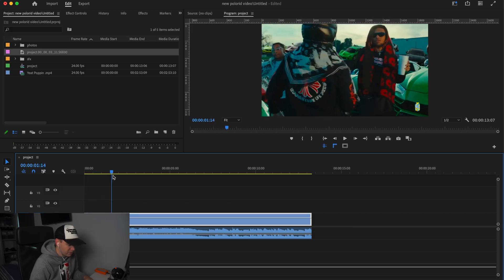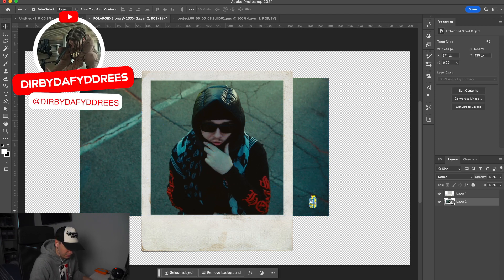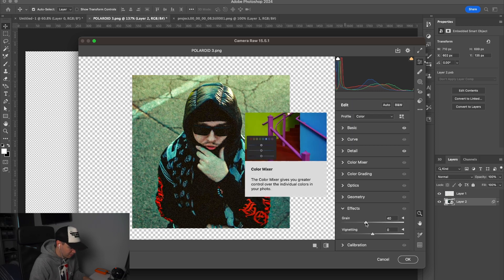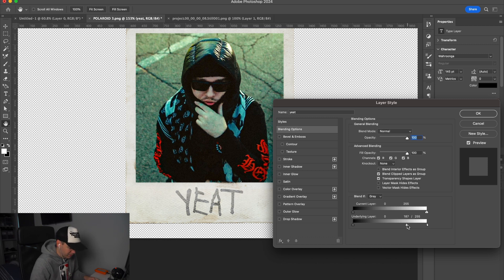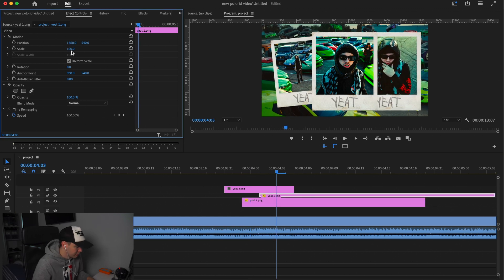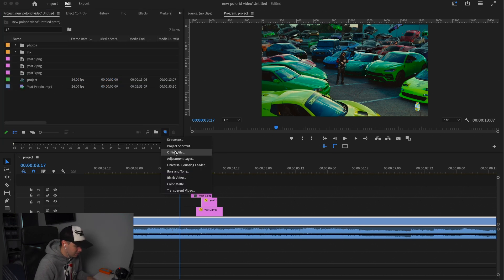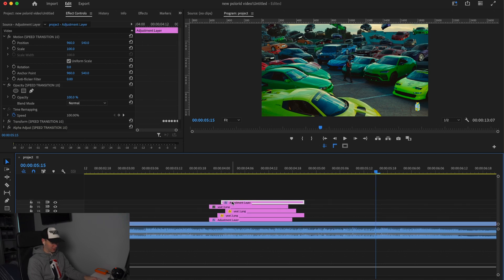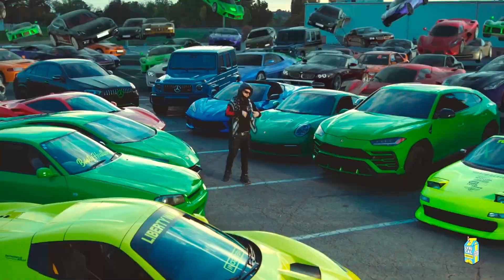HOW I MADE THESE POLAROID MUSIC VIDEO TRANSITIONS (POLAROID PACK)